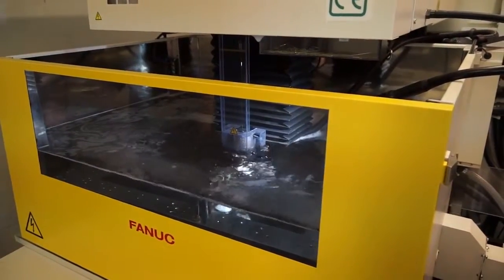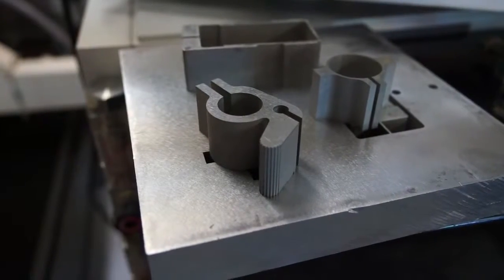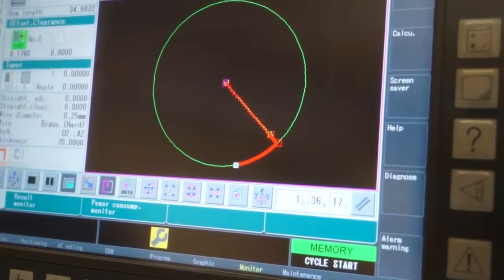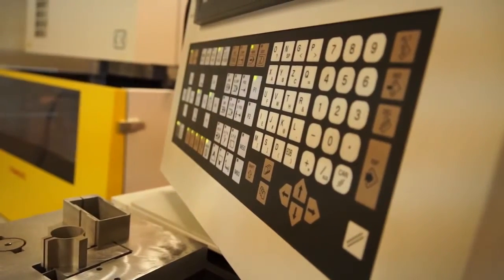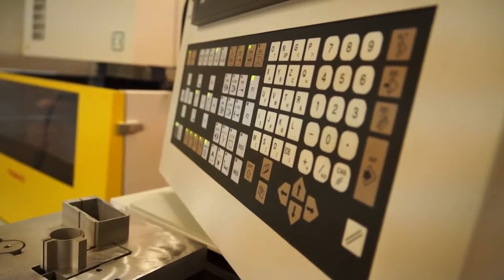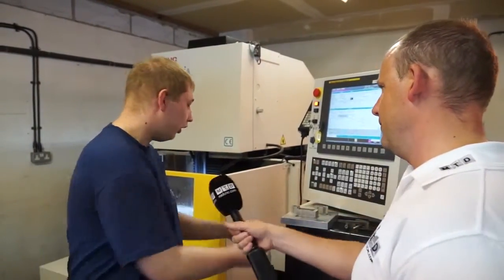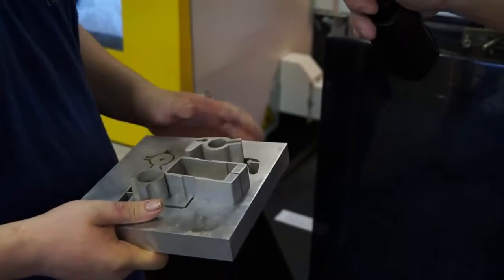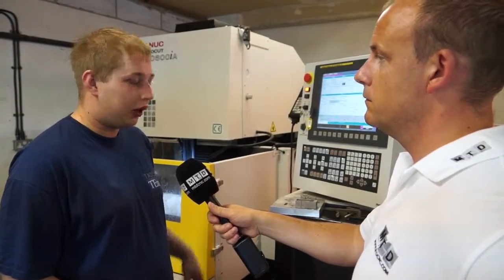Tadley Engineering invest in FANUC EDM video